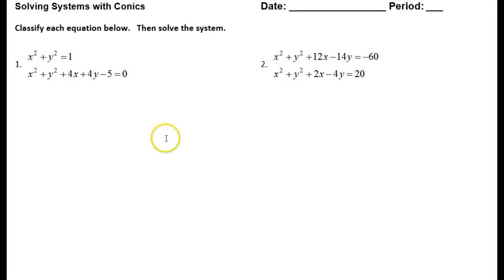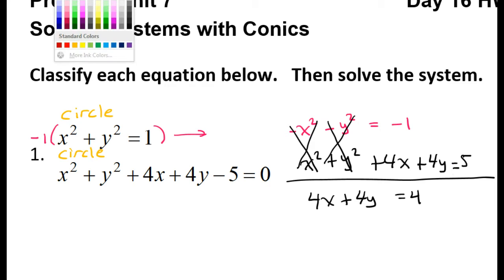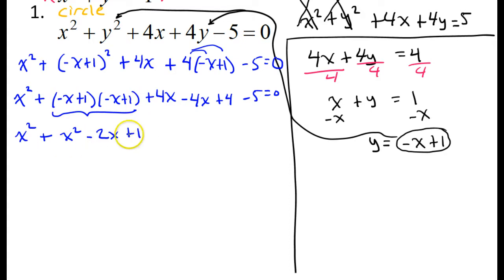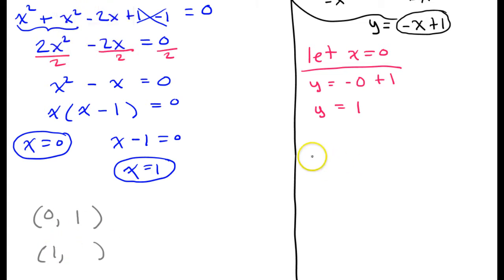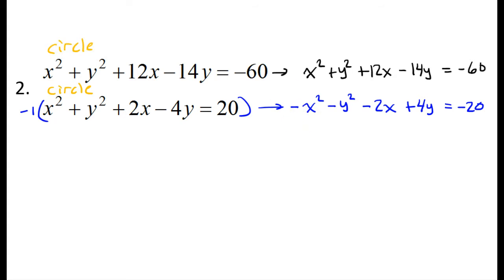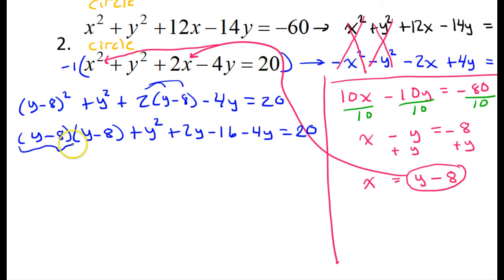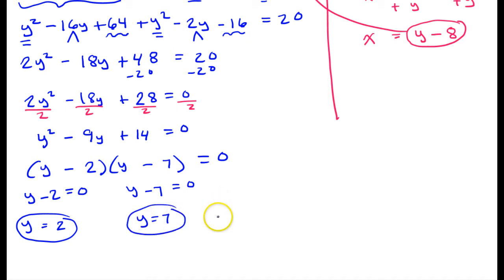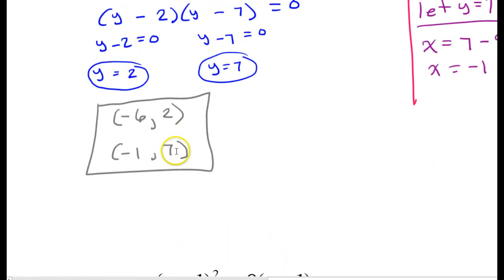Day 16 HW (1 to 2) Solving Systems of Conic Sections